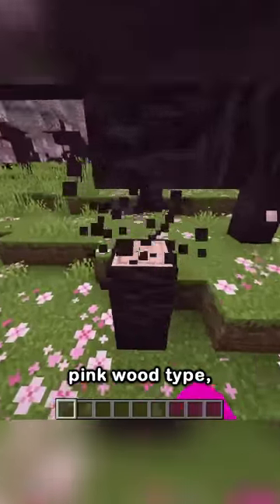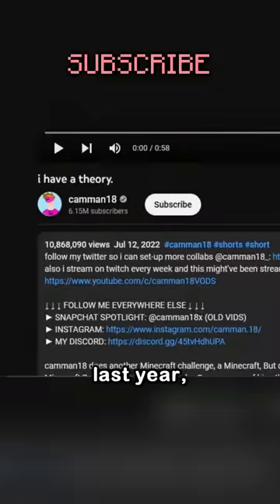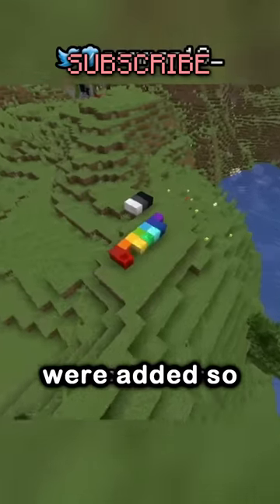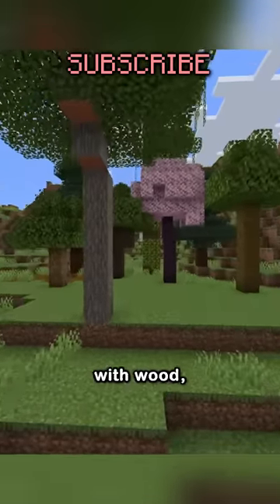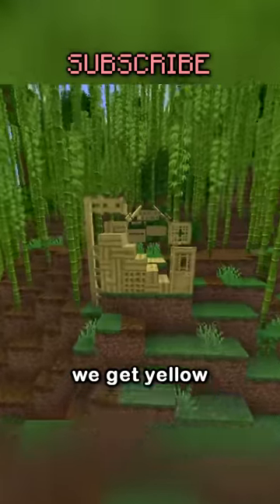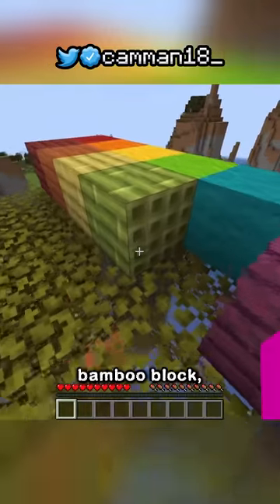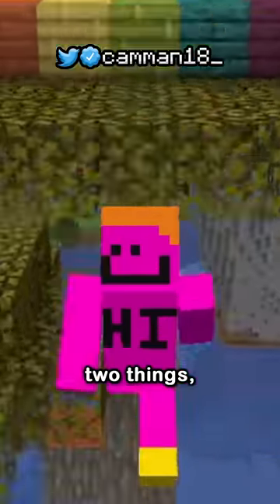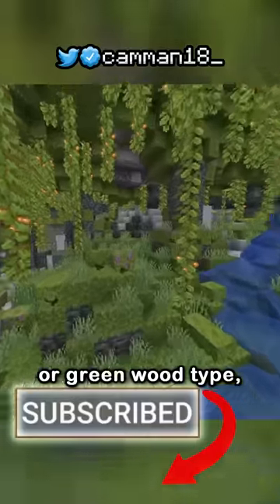new wood colors